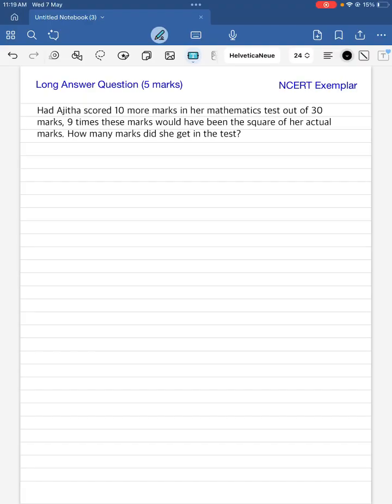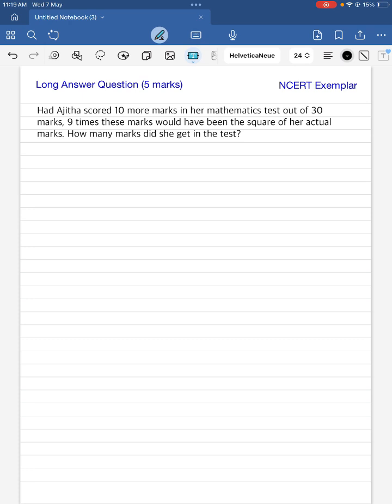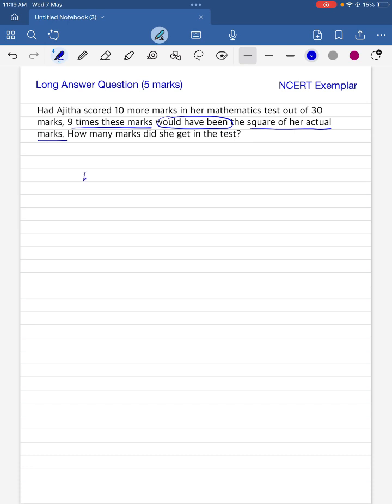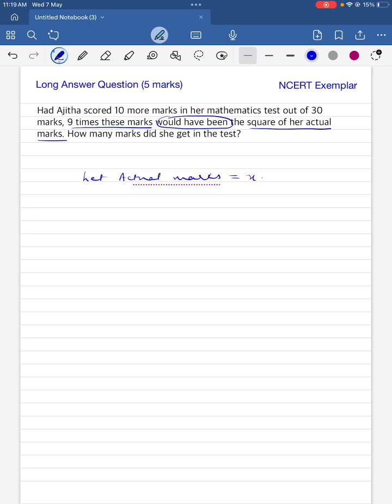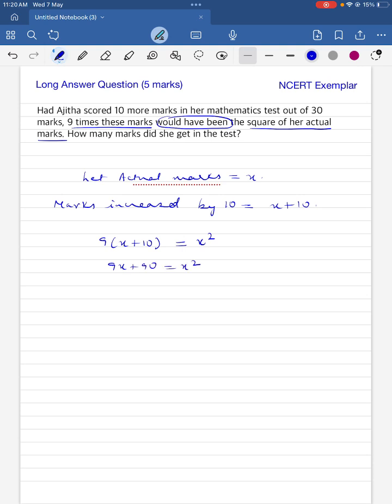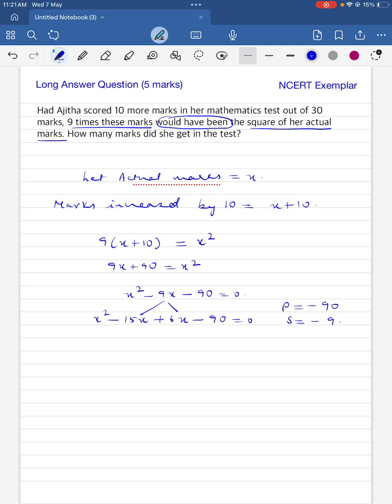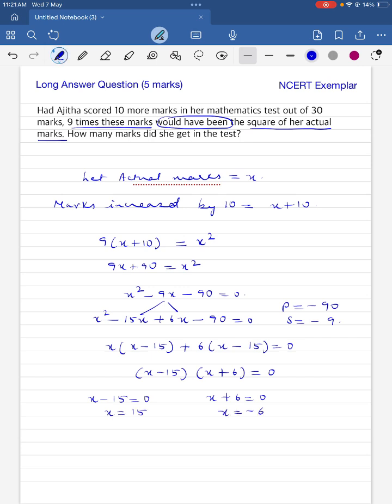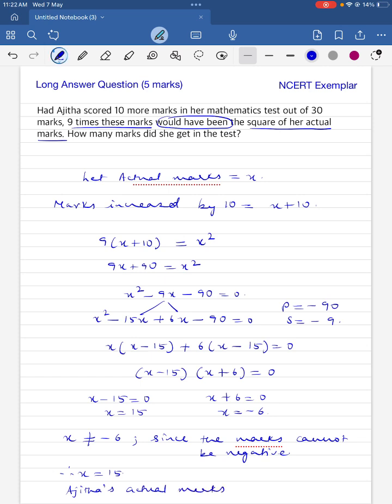CBSE - CLASS 10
Had Ajitha scored 10 more marks in her mathematics test out of 30 marks. 9 times these marks would have been the square of her actual marks. How many marks did she get in the test?